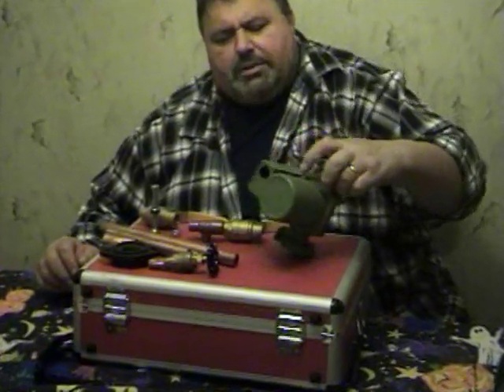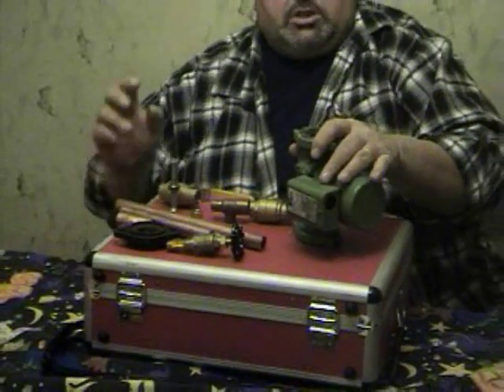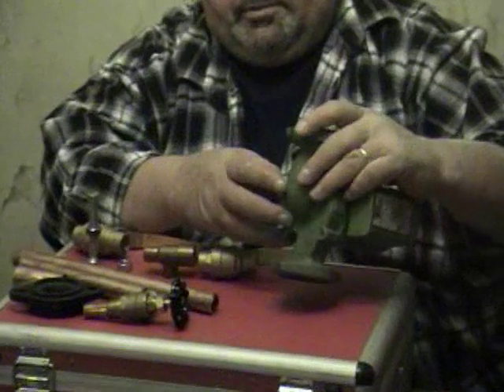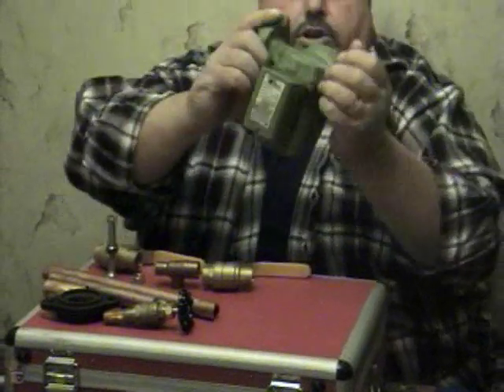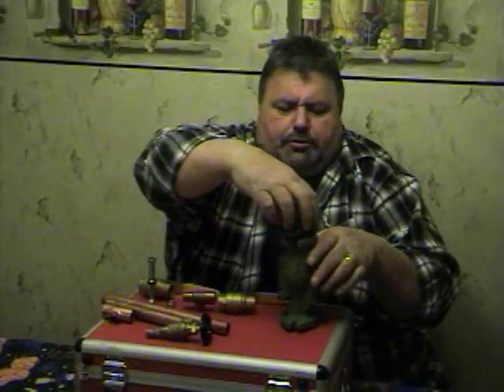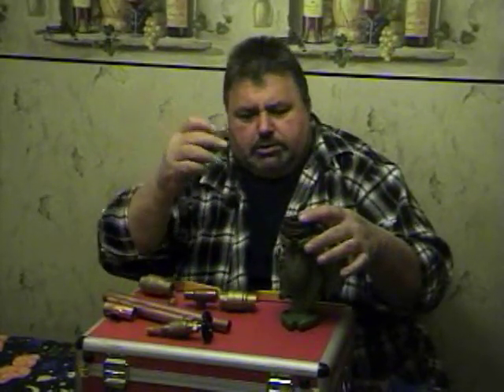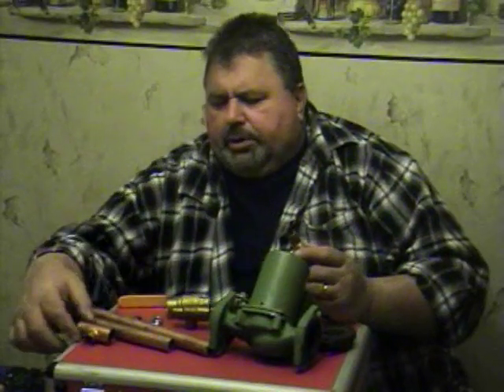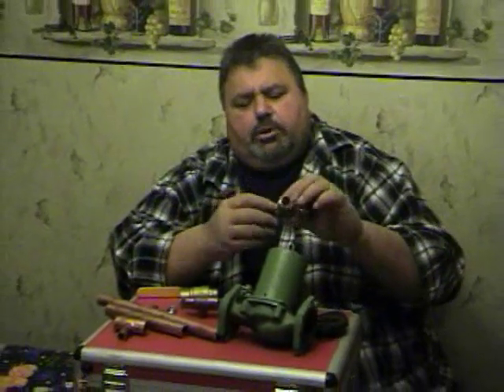Plumbing Training - The Circulator Pump